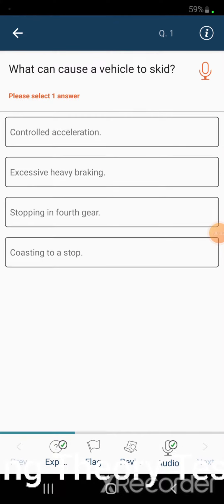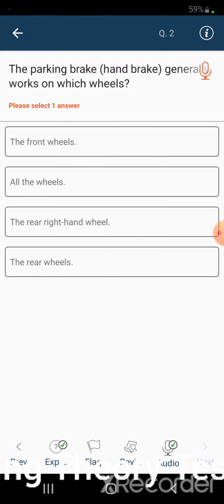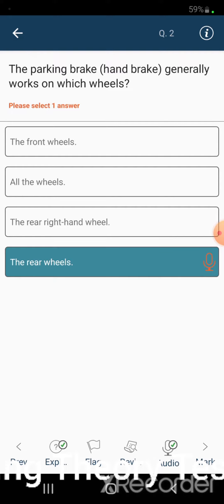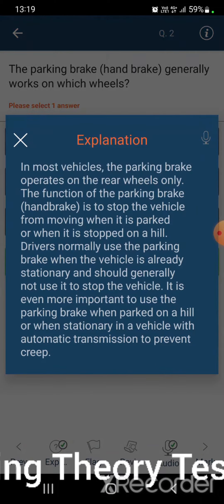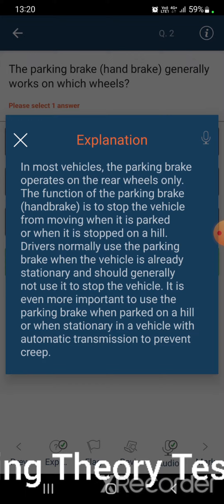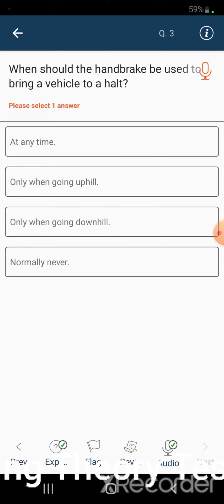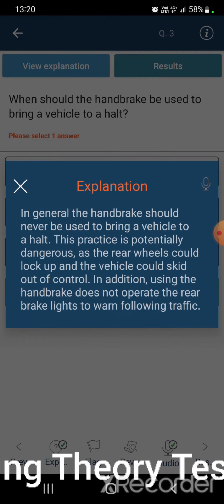Driving Theory Test Ireland 🇮🇪/UK 🇬🇧